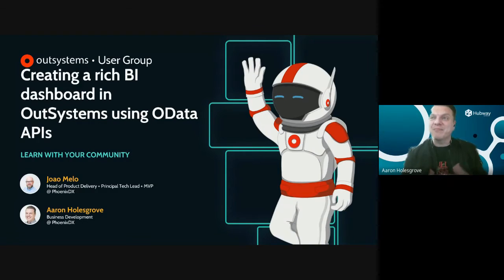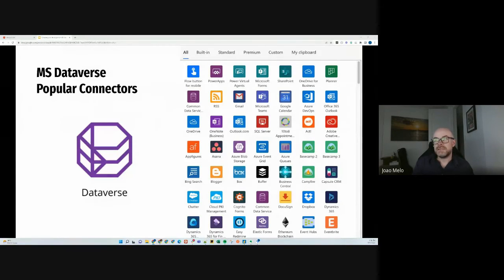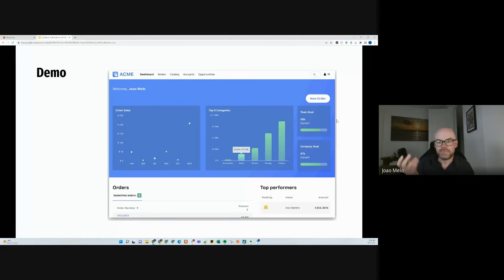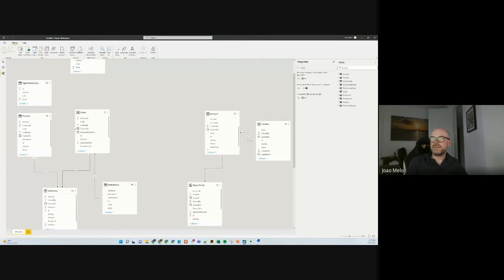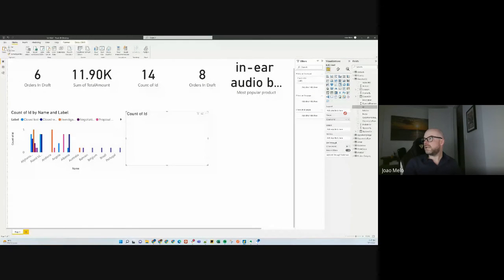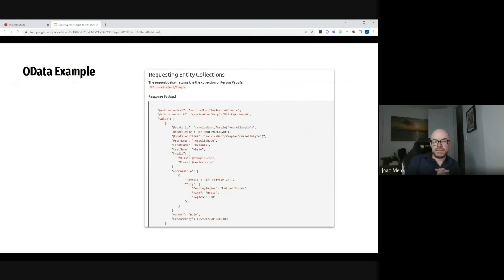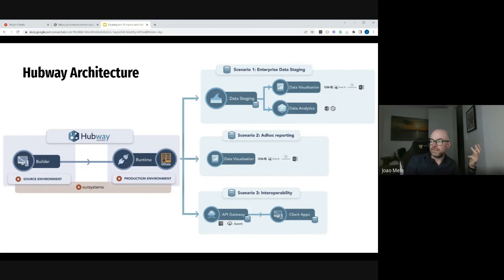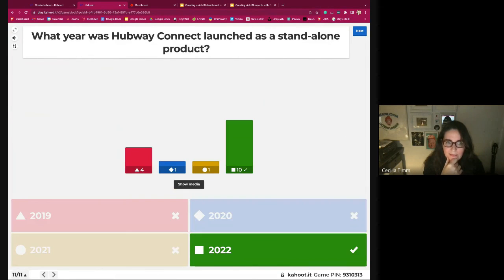OutSystems Community Group Event: Creating a rich BI dashboard in OutSystems using OData APIs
This is a recording of an OutSystems Community Event that took place on 6 October 2022.